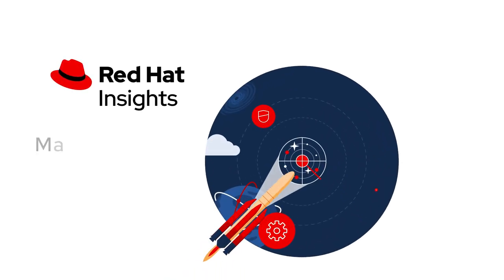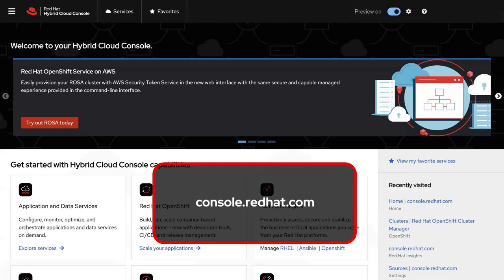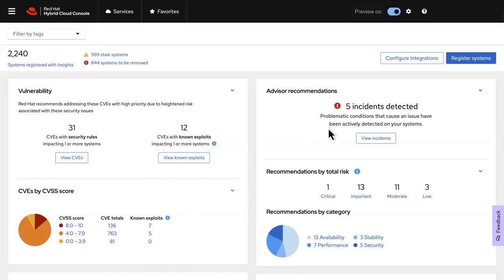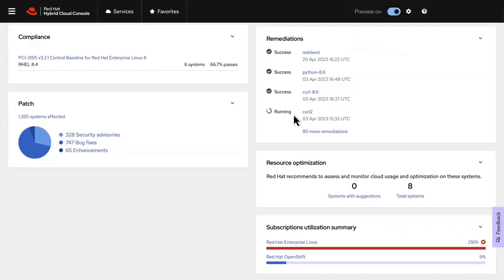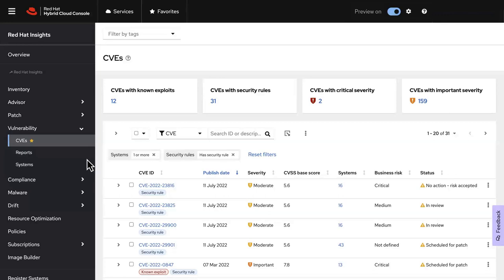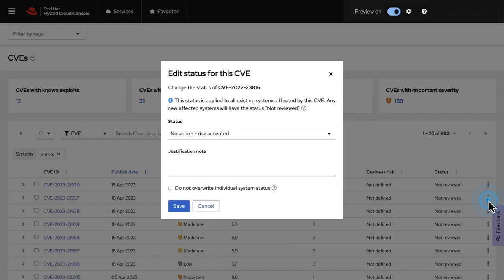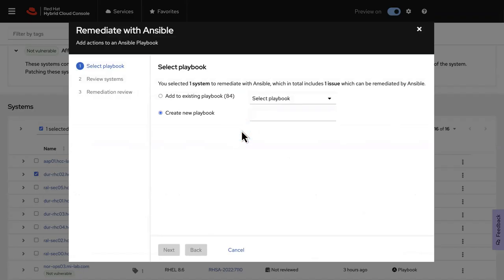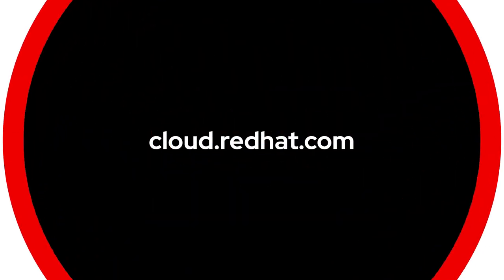Getting Started with Insights for RHEL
Red Hat Insights is a managed software solution with powerful analytics and end-to-end system management tools that help you identify misconfigurations and vulnerabilities before they become a problem, remediate fixes when needed using automated playbooks, as well as create and provision standard images, apply patches, and maintain security, performance, and compliance across your open hybrid cloud environment—all from a single online interface. Get started today!